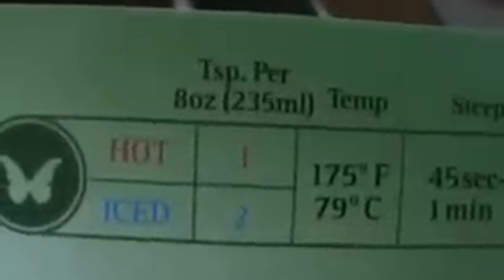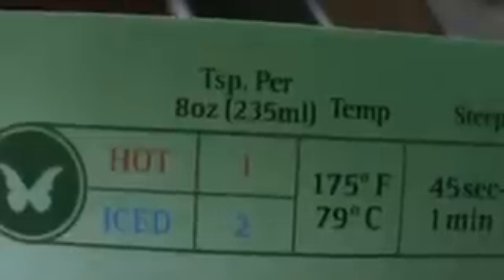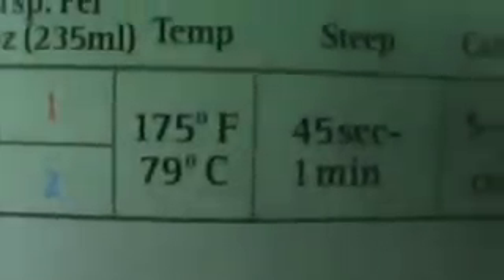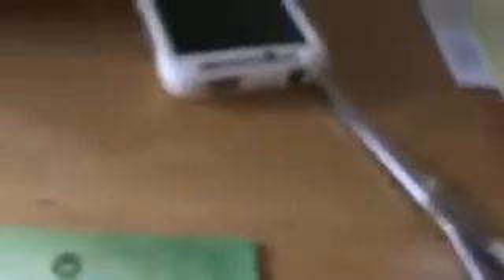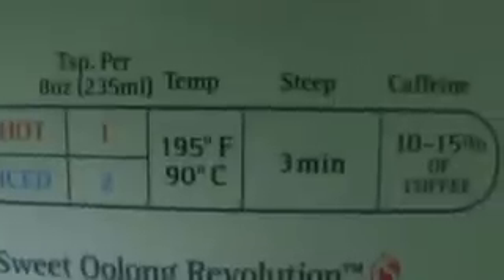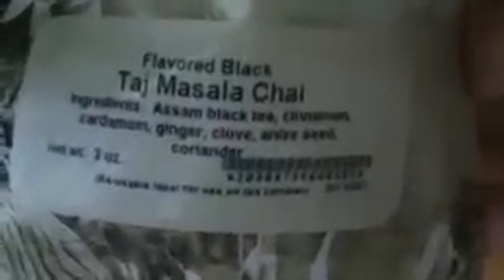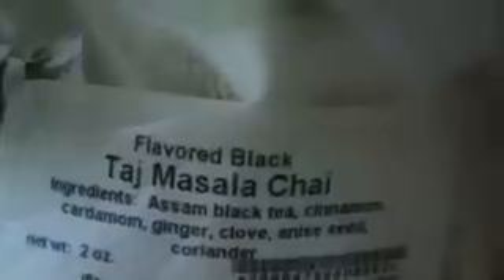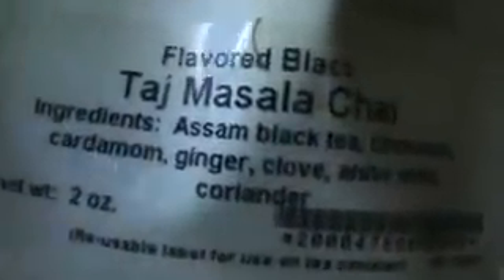Got My ~TEAVANA~ Box In The Mail Today :D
Thought I'd Open My box with You. this has got to be the BEST order I have placed with Teavan So Far..It Was AWESOMETACULAR!